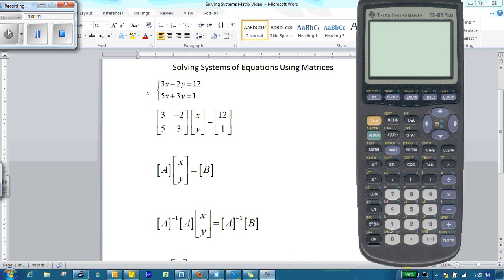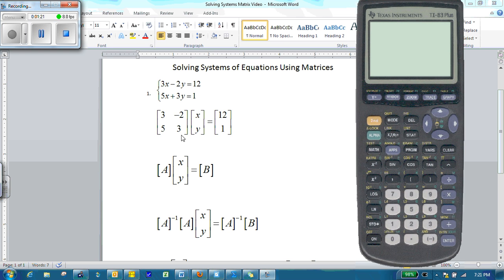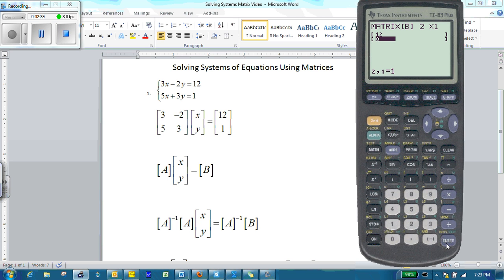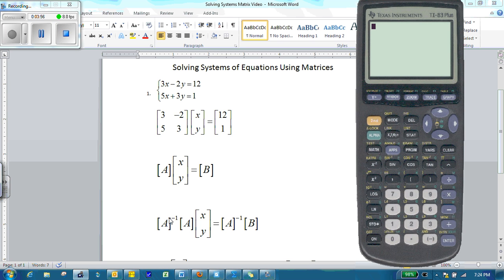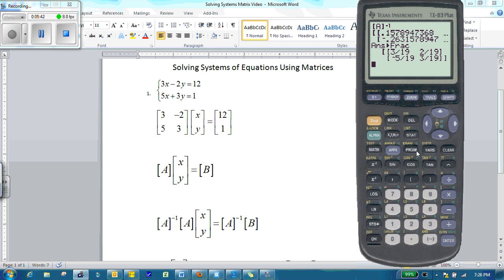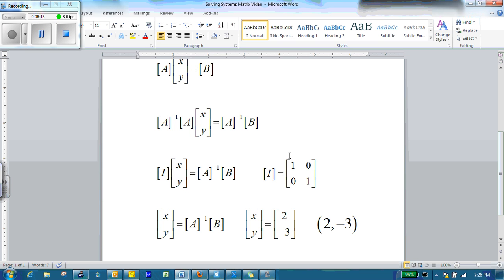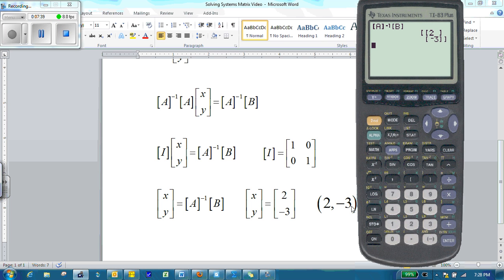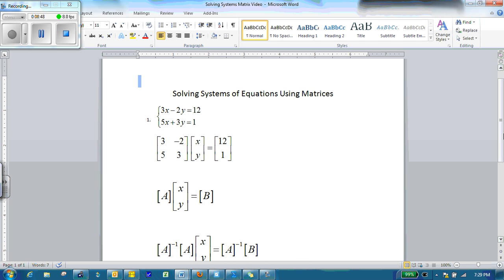Solving Systems On Your Graphing Calculator Using Matrices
This video provides basic theory and techniques using the TI-83/84 graphing calculator for solving systems of equations.